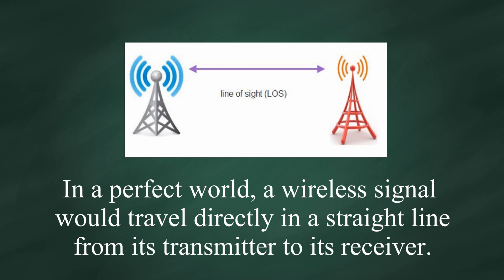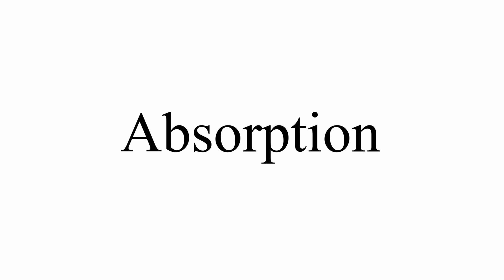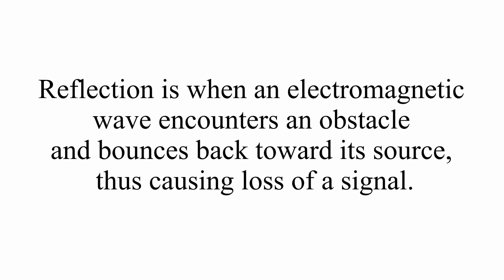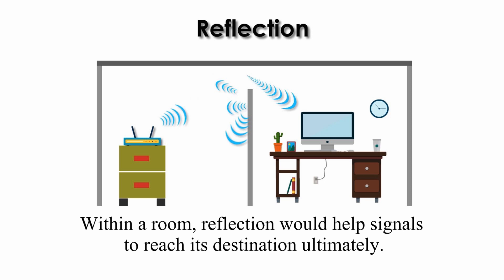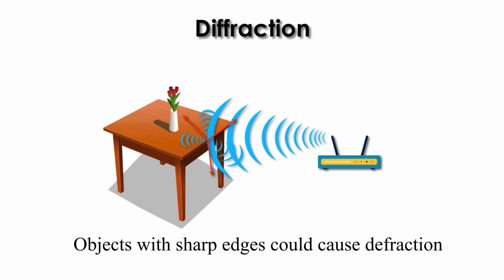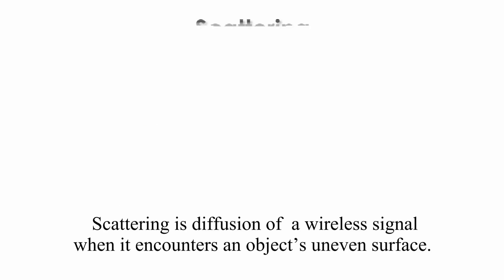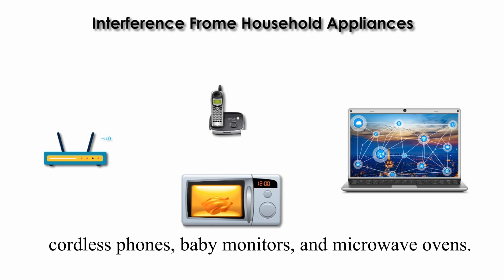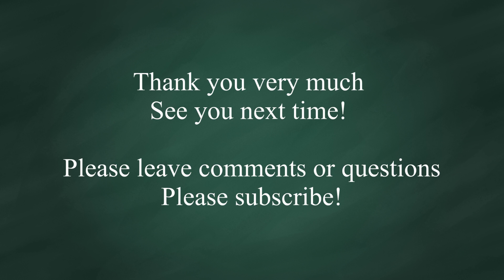Wi-Fi signals: reflection, absorption, diffraction, scattering, and interference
In this video, I will talk about five factors affecting wireless signals: absorption, reflection, diffraction, scattering, and interference.

Many thanks,
Sunny Classroom